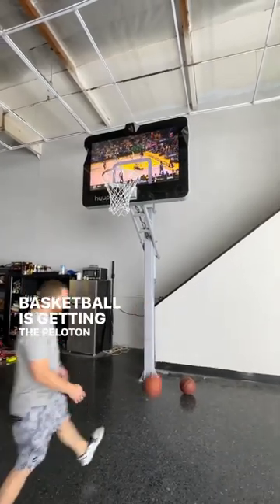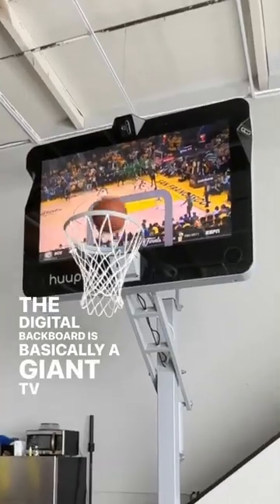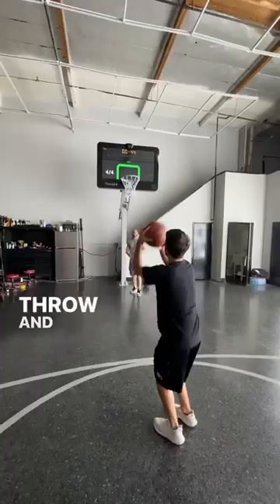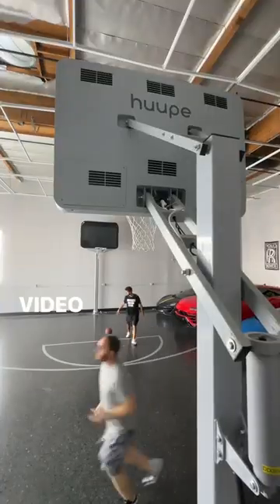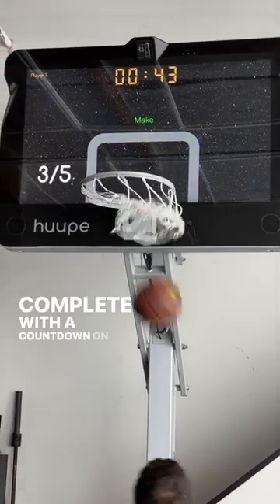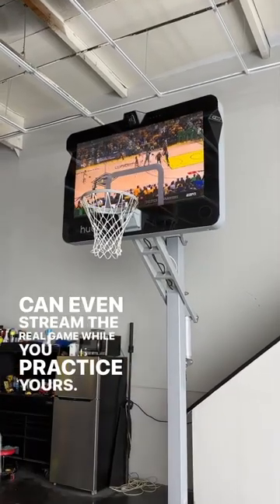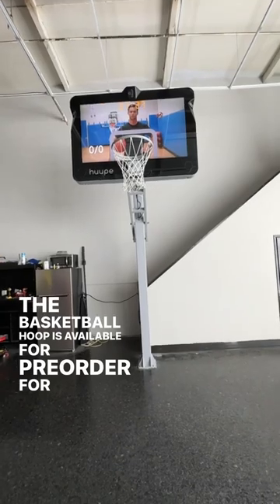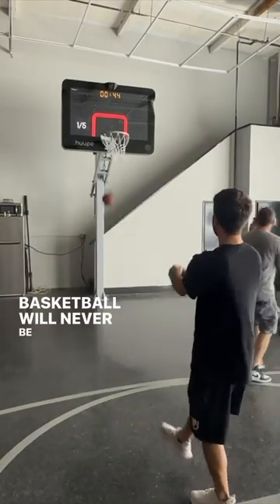huupe As seen on TV - KTLA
huupe is the world's first smart basketball hoop, with a screen for a backboard, that allows you to train like a pro, track your performance and play against other Huupe users right from your home.

The huupe keeps track of all of your makes and misses, your shot trajectory, swish/no swish, and more! And it allows you to play against other people around the world!

Follow us @huupeofficial